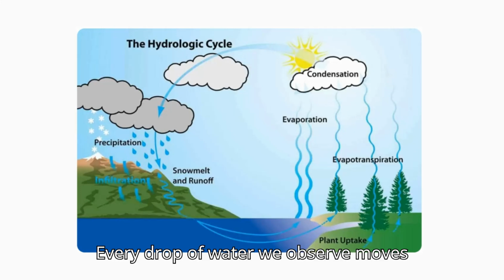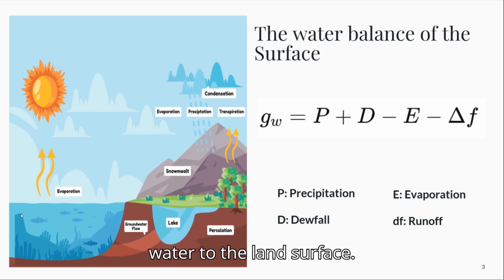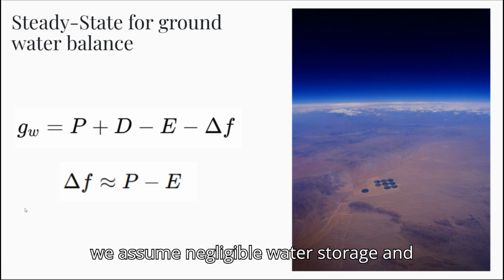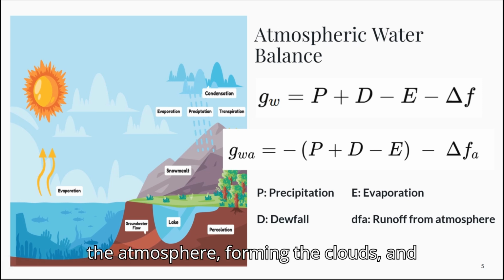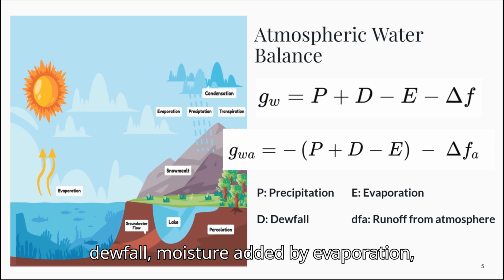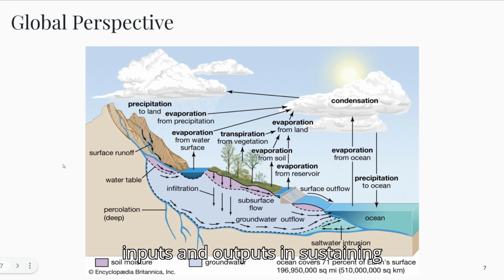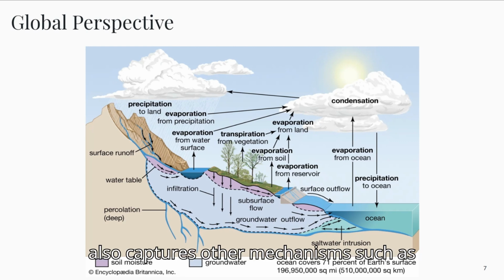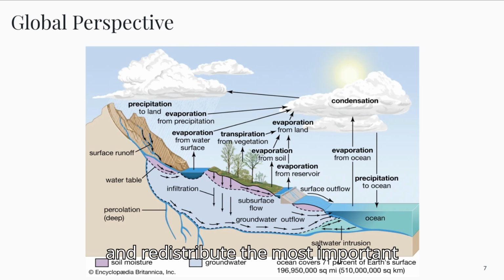ATMS321 Mini Project Hydrological Balance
Done By Steven Xu
University of Washington ATMS major data science branch